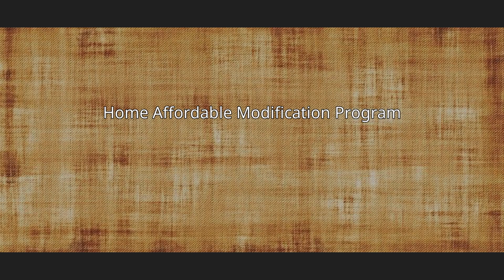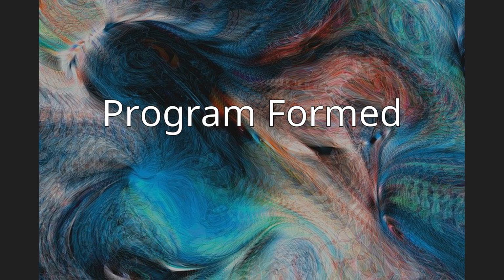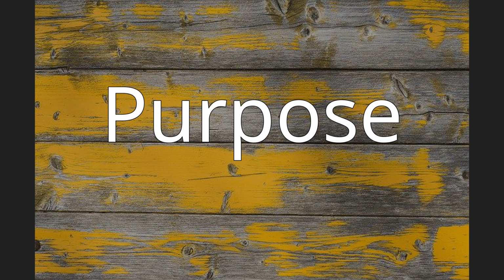Loan modification in the United States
Loan modification is the systematic alteration of mortgage loan agreements that help those having problems making the payments by reducing interest rates, monthly payments or principal balances. Lending institutions could make one or more of these changes to relieve financial pressure on borrowers to prevent the condition of foreclosure. Loan modifications have been practiced in the United States since the 1930s. During the Great Depression, loan modification programs took place at the state level in an effort to reduce levels of loan foreclosures.
During the Subprime mortgage crisis, loan modification became a matter of national policy, with various actions taken to alter mortgage loan terms to prevent further economic destabilization.